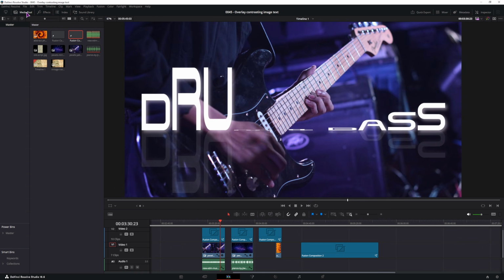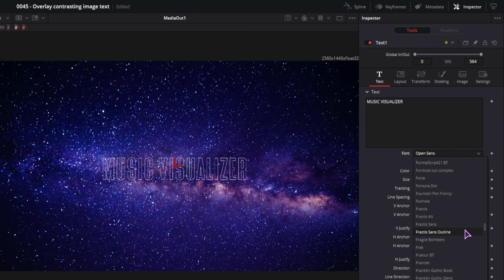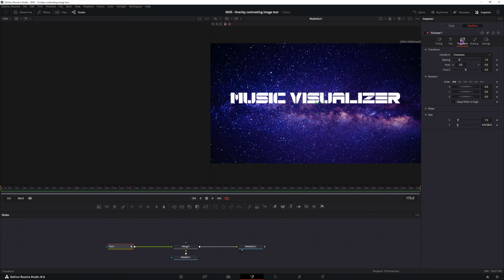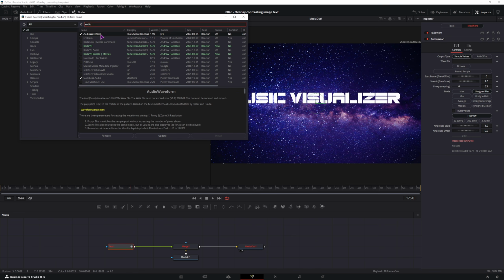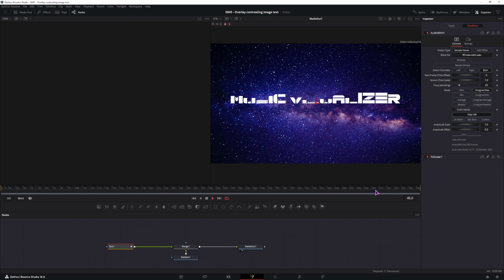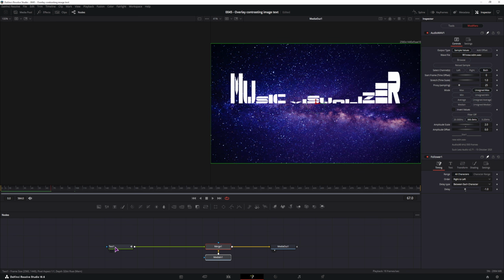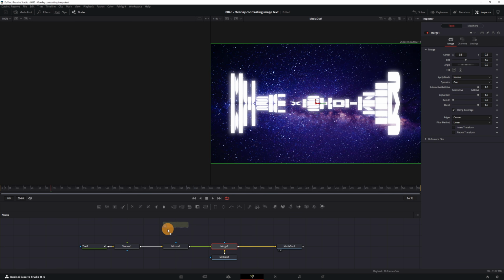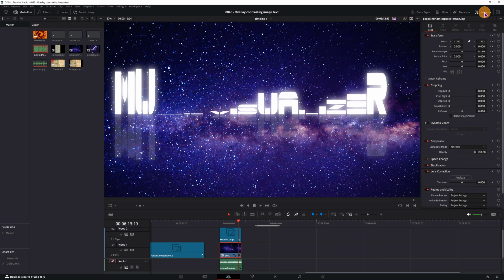Text Audio Visualizer DaVinci Resolve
Easily sync and animate any text to music beat in DaVinci Resolve. You will need a free audio plugin that you can enable inside Reactor. For those that want to be even more fancy you can change the text content by animating it inside the Follower modifier.